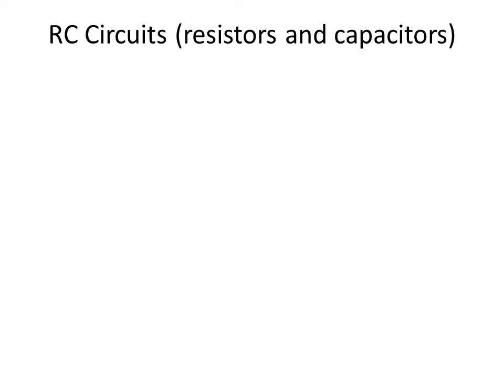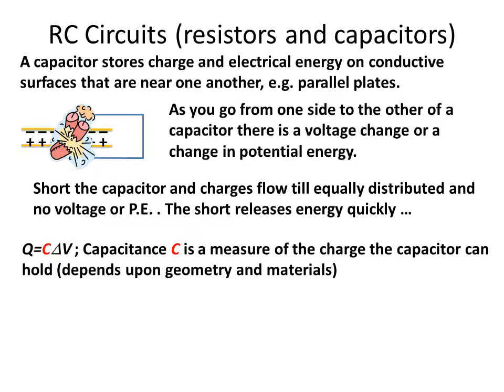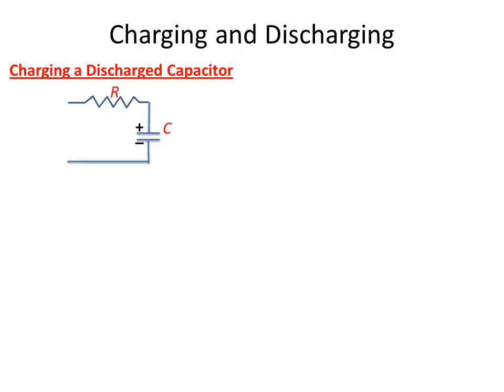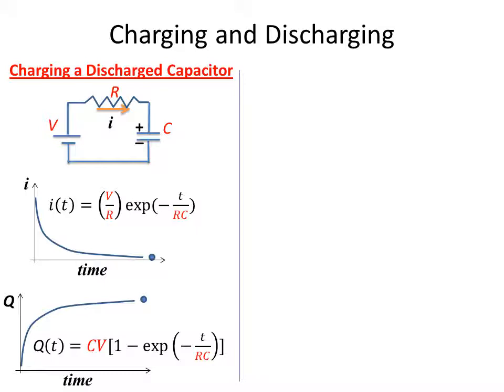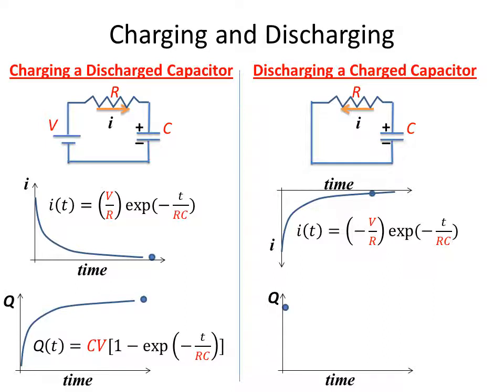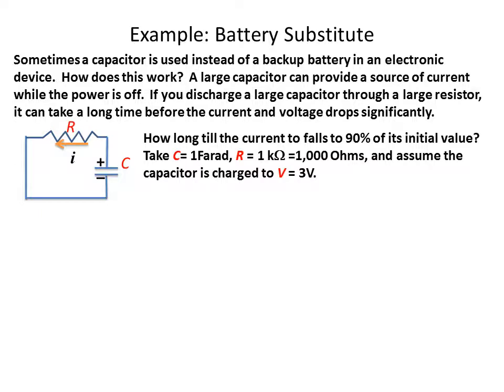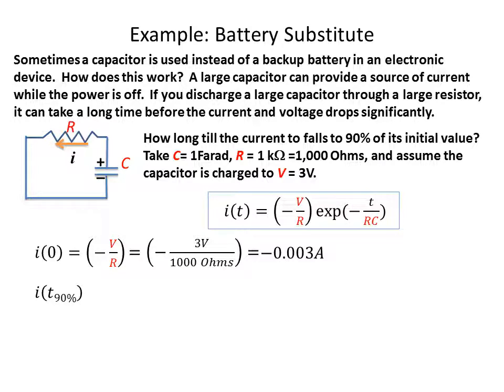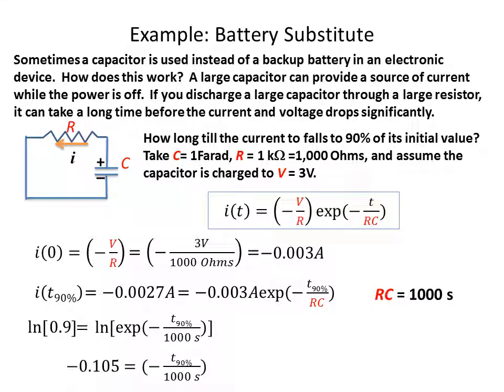RC Circuits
RC charging and discharging